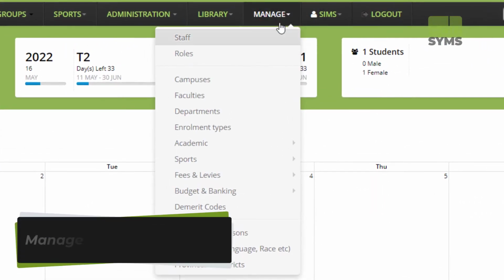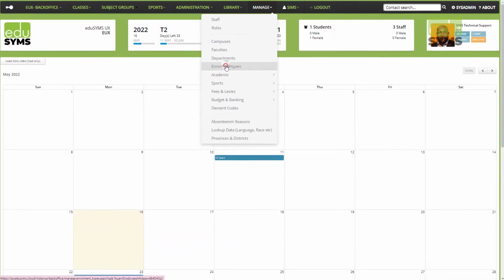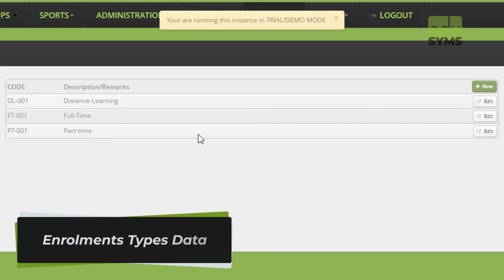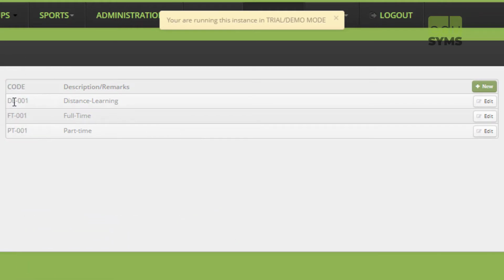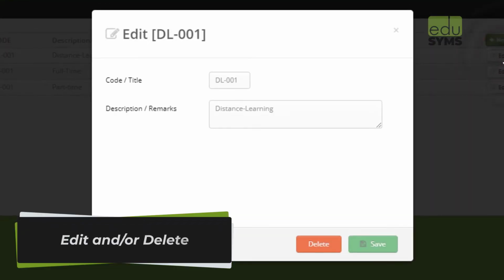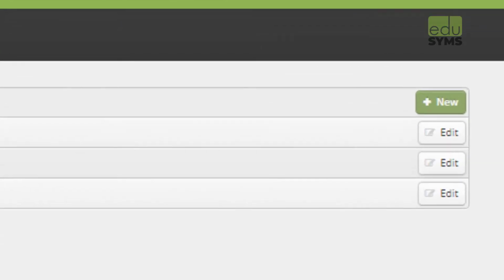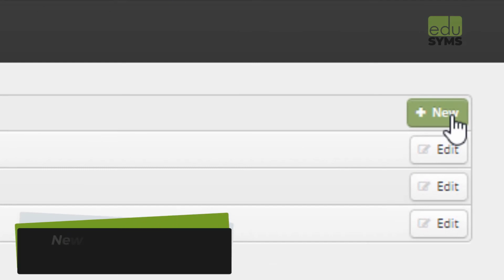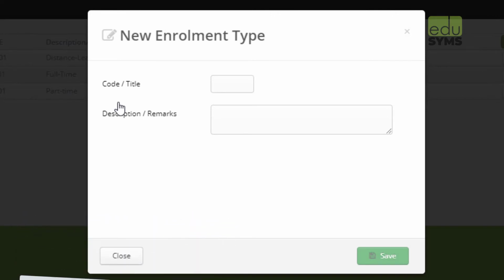Enrolment Types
Welcome to the edusyms enrollment types video tutorial.

You will develop a thorough grasp of enrollment types and how to add, update, and/or delete enrollment types in the eduSYMS Back Office after watching this video.

Go to Manage from the main menu and then to Enrolment Types.

The data for all enrolment types will be displayed, with options to add new and edit.

If necessary, you can delete it using the edit option.

There is a green button on the top right of the enrolment types data table that allows you to add new enrolment types.

That concludes the topic of enrolment types for now.